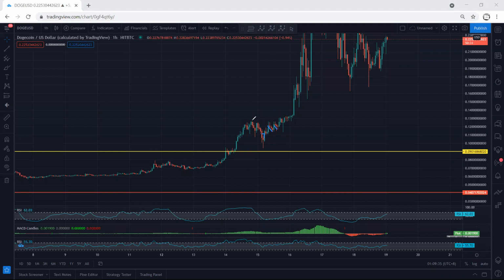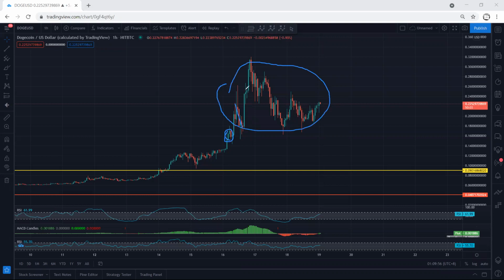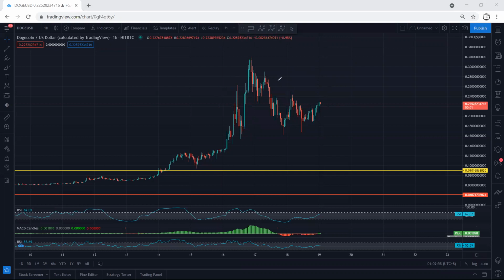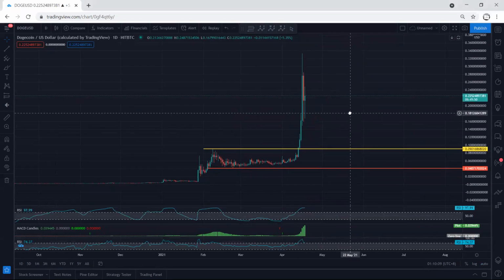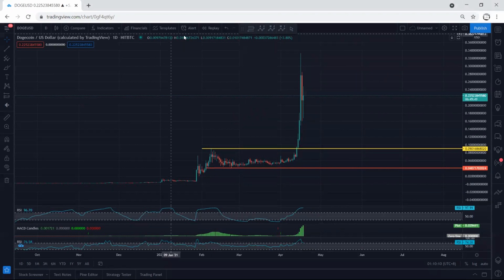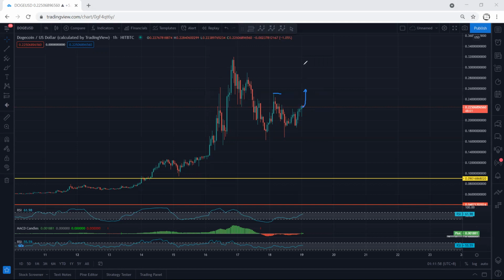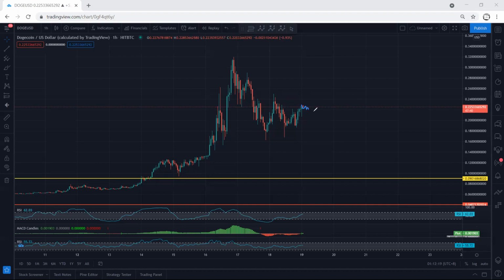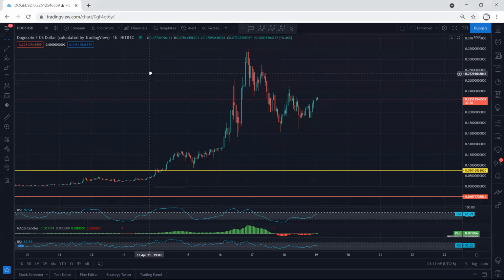Dogecoin Technical Analysis for April 19, 2021- DOGE